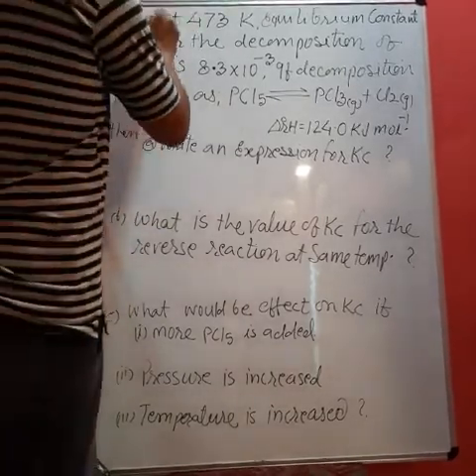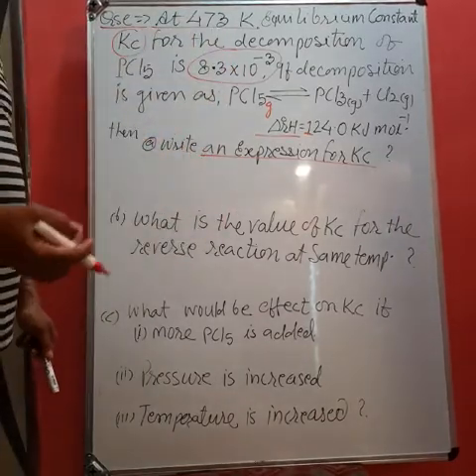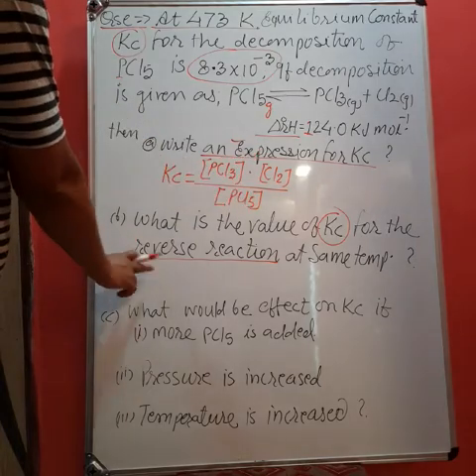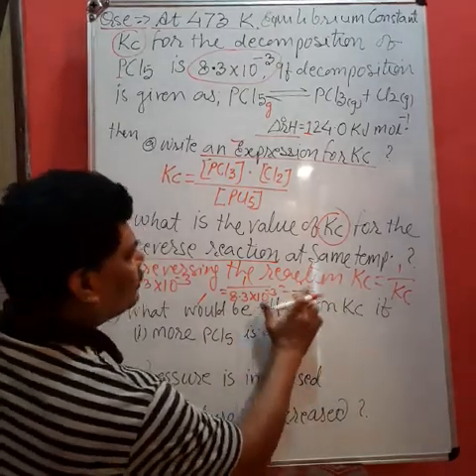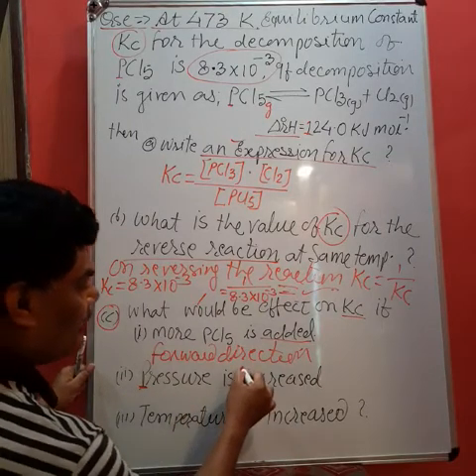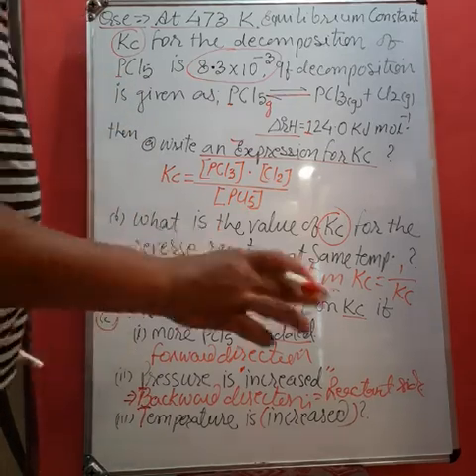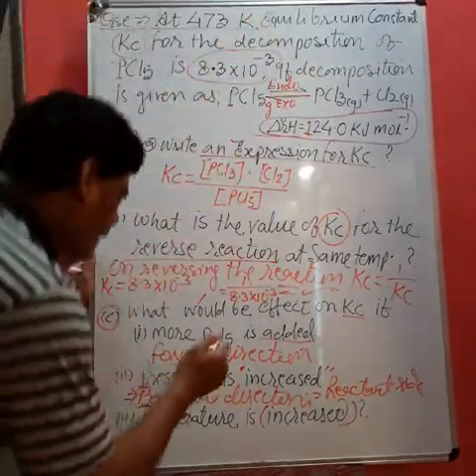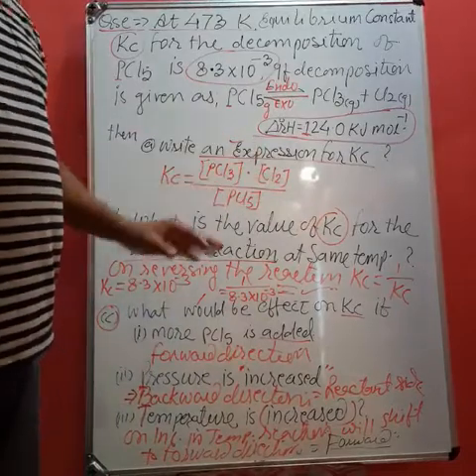Conceptual question based on all the factors